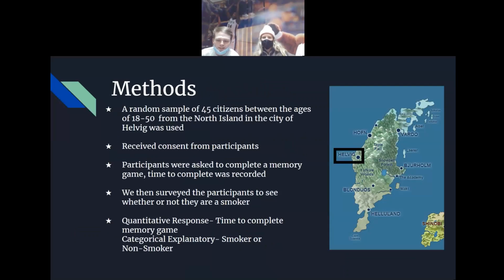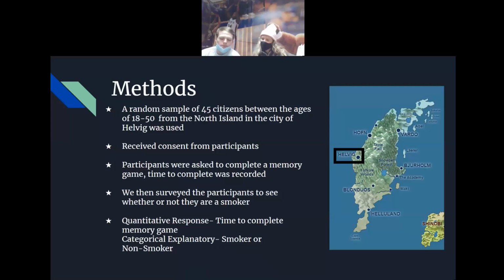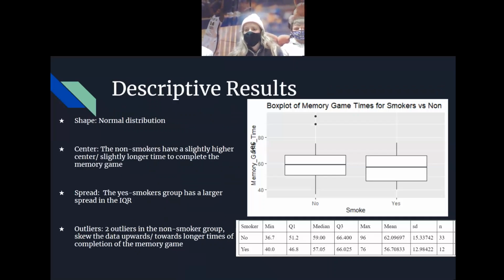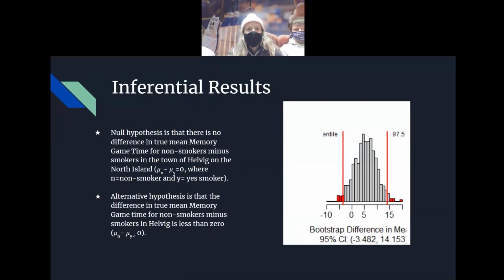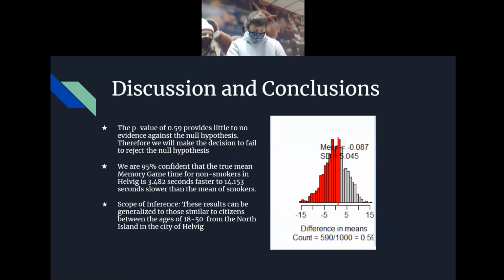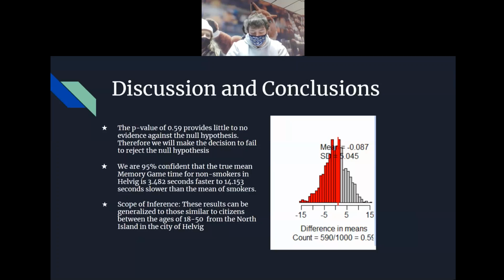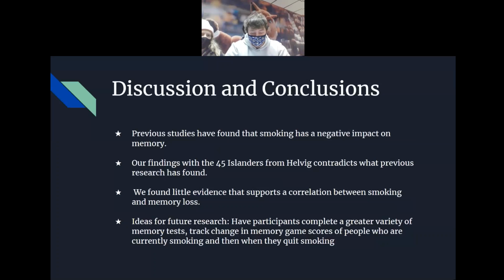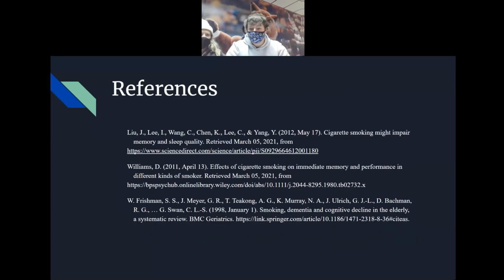Smoking and Memory STAT216 Project